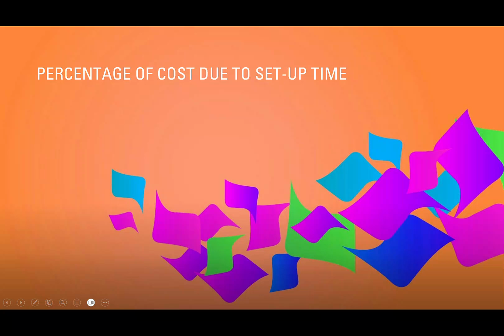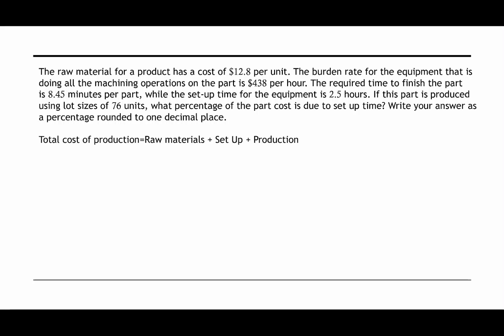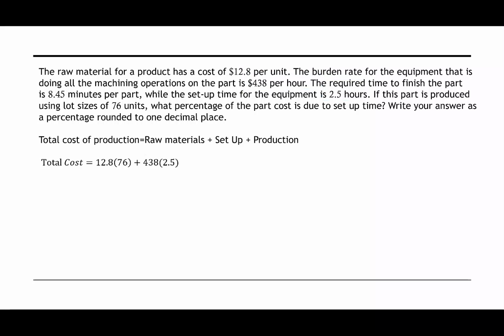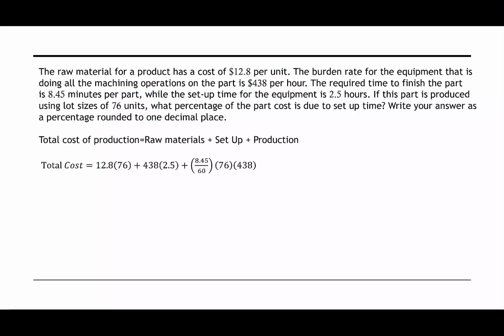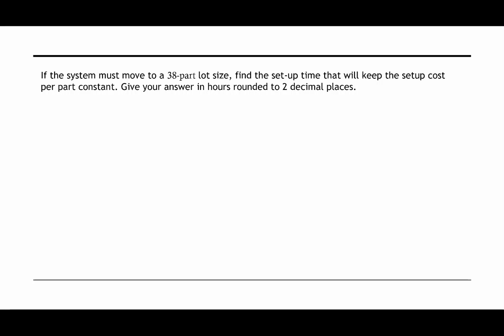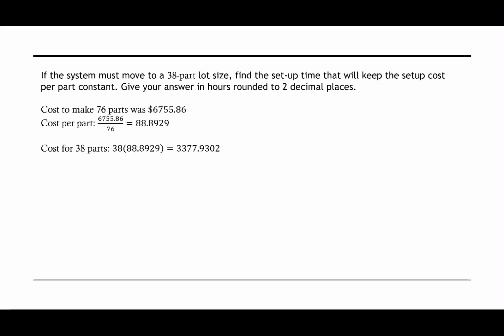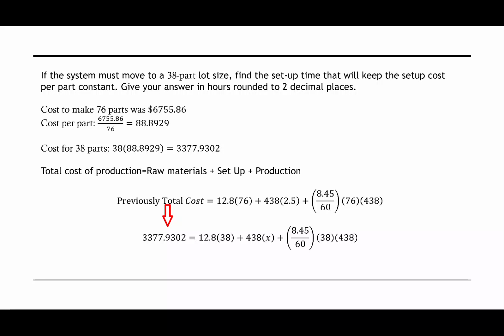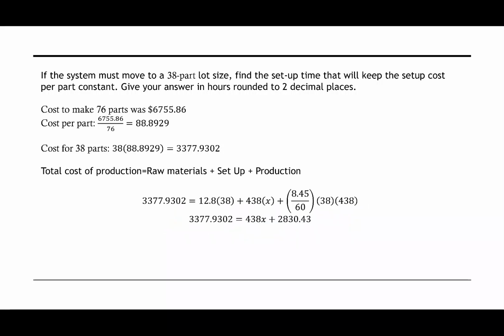Percentage of Cost Due to Set up time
This video shows how to find the percent of cost due to set up given the raw material per unit, production cost per unit, and set up time. I'll also cover how to calculate the adjusted set up time needed to maintain set up cost per item if the lot size is changed.